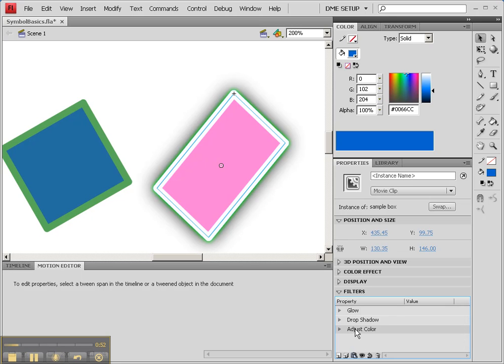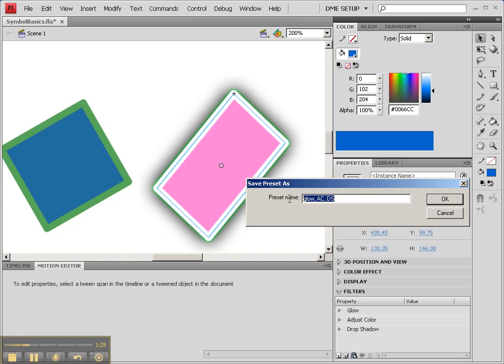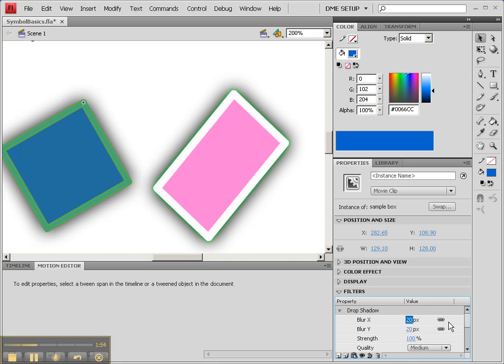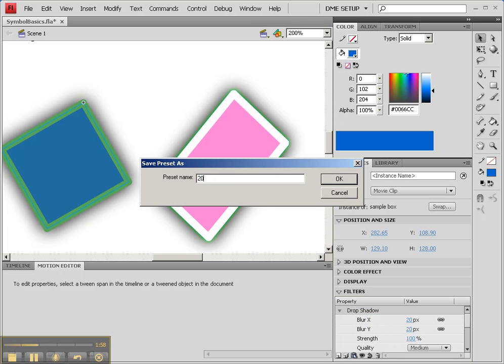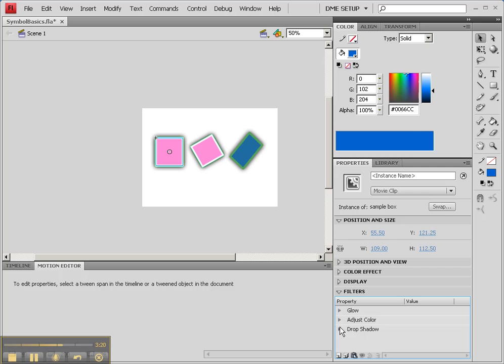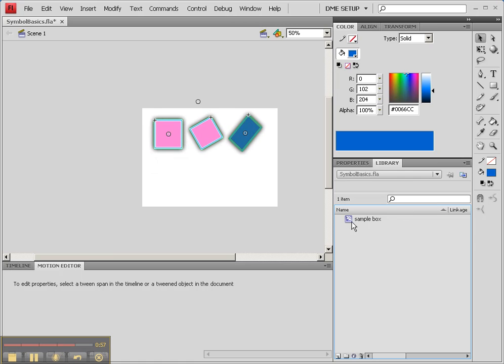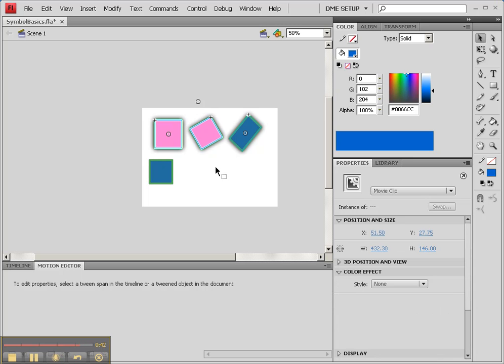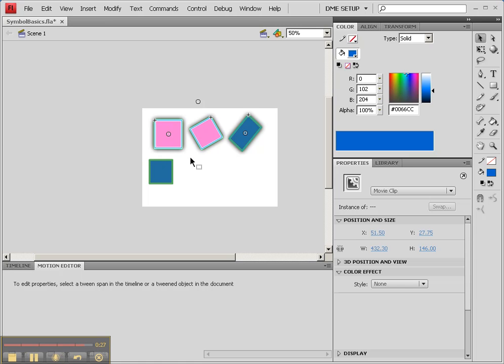Flash CS4_SymbolBasics, part4, filters2.mp4